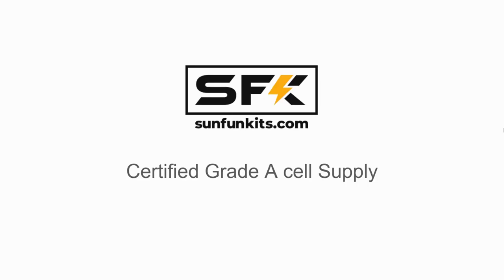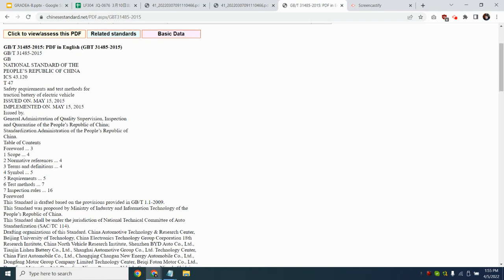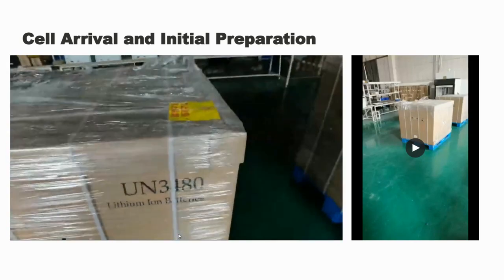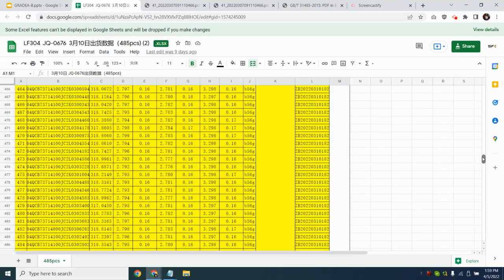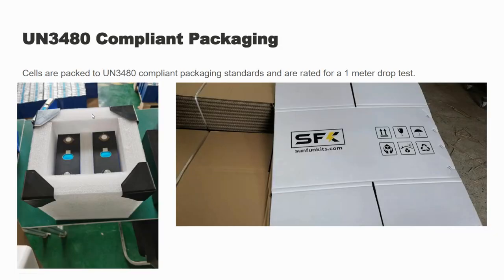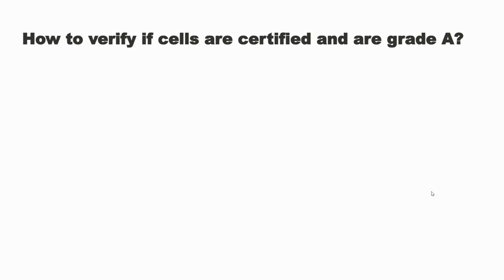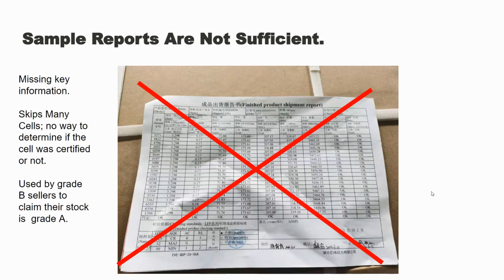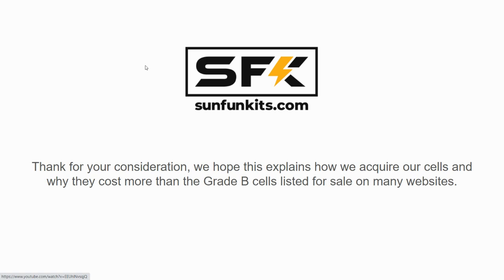EVE Lithium Iron Phosphate LF304, 280, 280k Grade A vs Grade B (Rejected Cells) Part 2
Ok, this is the follow up to our original video, here we show how the Grade A certified supply works vs the grade B supply you see on many sellers websites.

In our opinion buying grade B is not worth the risk, understand every single grade B/reject cell seller will claim there cells are grade A, so demand proof.

All of our cells have certification reports, our main buyers are OEMs, Local Governments, Utility Companies, and more.